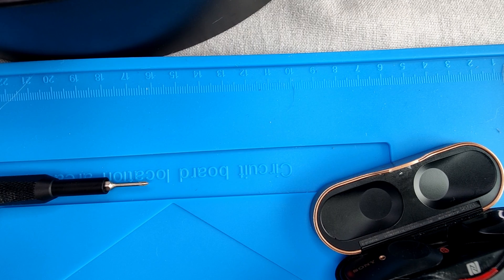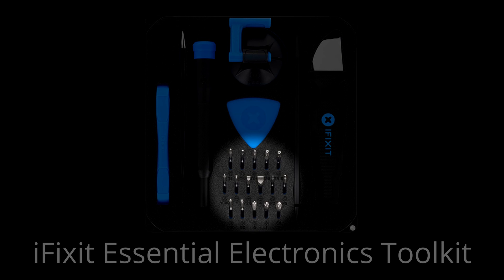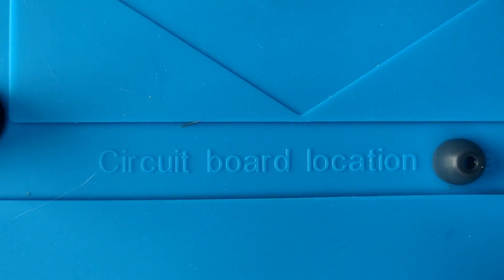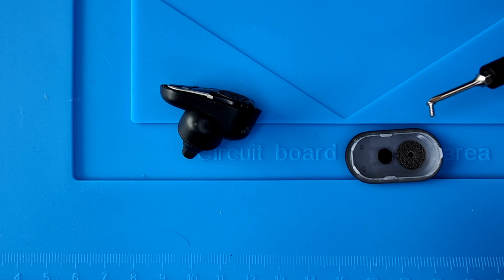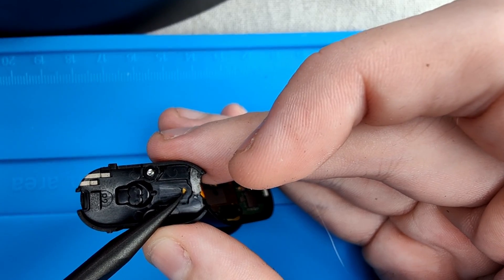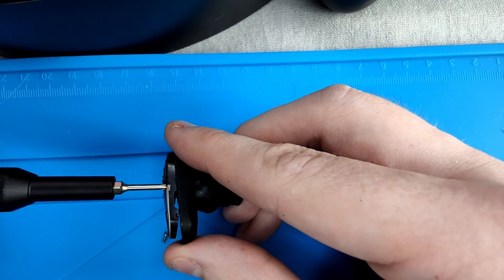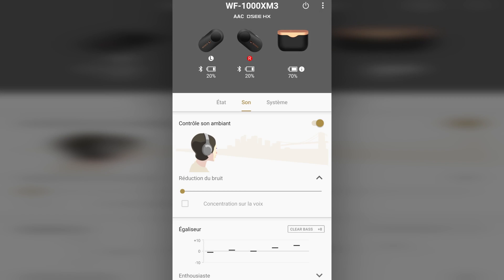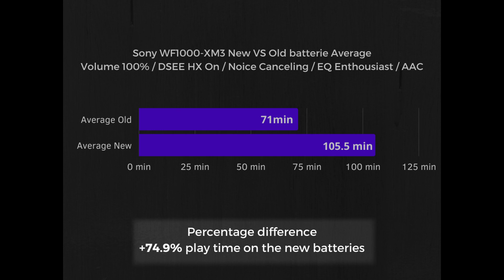Sony WF-1000MX3 Battery Replacement + new battery test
/! \ Small warning - Be carefull when lifting the plastic mold after you removed the screws, especially at the ribbon and the led as you could damage both , I'd suggest you to lift the cover up from the sides and not the ends as this is where the led and the ribbon are placed

In this video I'll show you how to replace easily and for quite cheap the batteries of the Sony WF-1000XM3 earbuds

0:00 Introduction
0:30 Battery type and tools
2:12 Replacement
6:35 New batteries testing

Battery model: VARTA CP1254 A3 - 3.7V / 0.2Wh - 60mAh capacity

Recorded with an Oppo Find X3 Pro
Edited in Davinci Resolve
Microphone. Trust GXT 256 EXXO